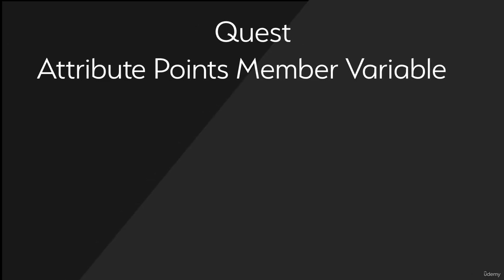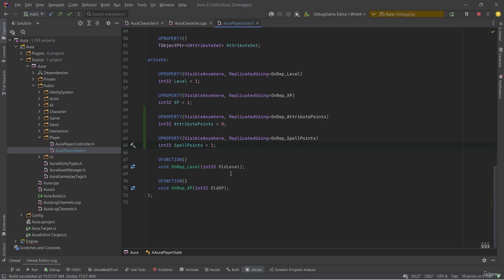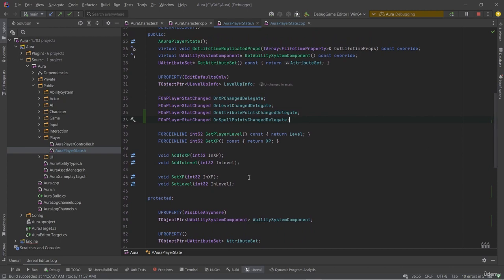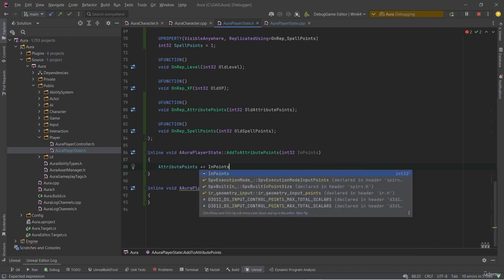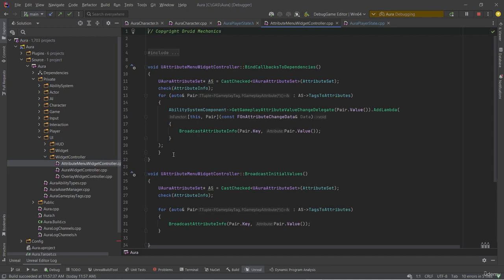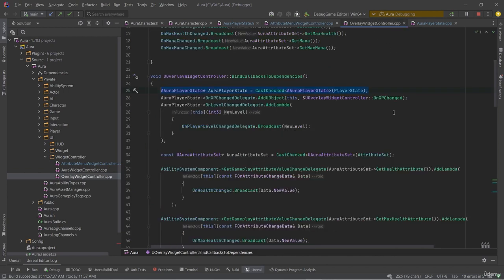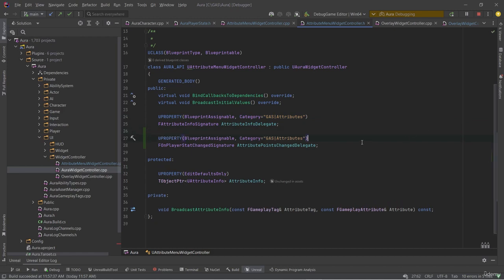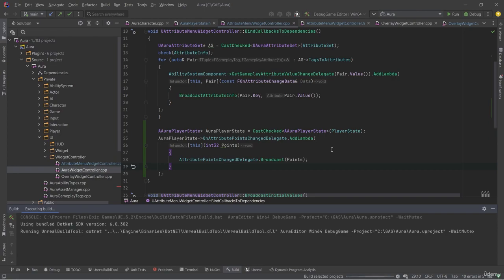1 Attribute Points Member Variable